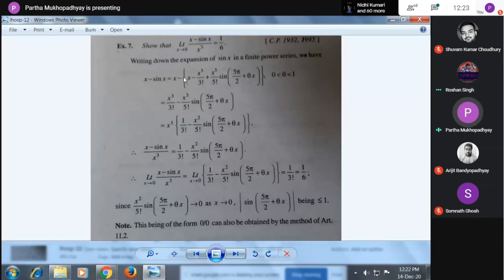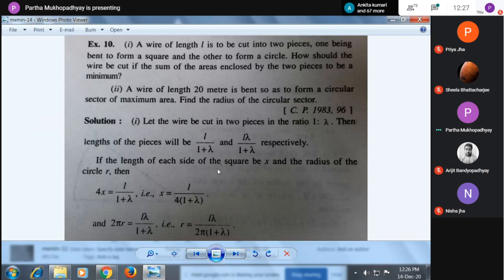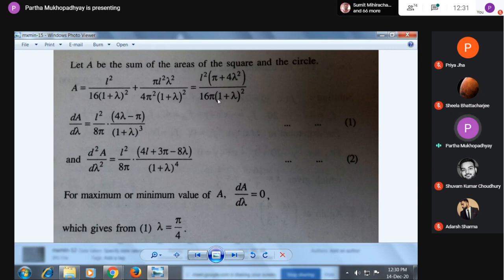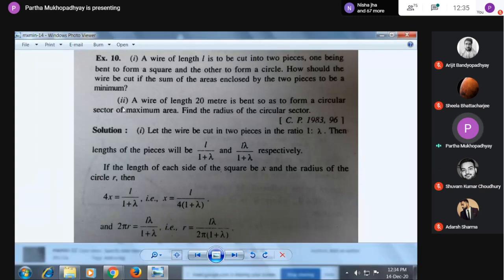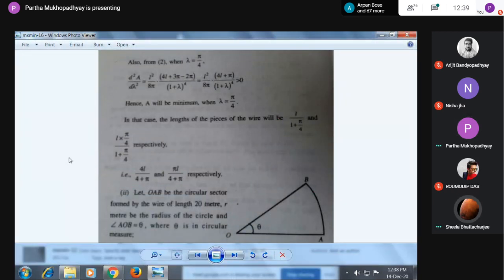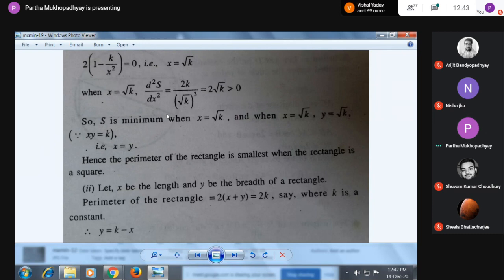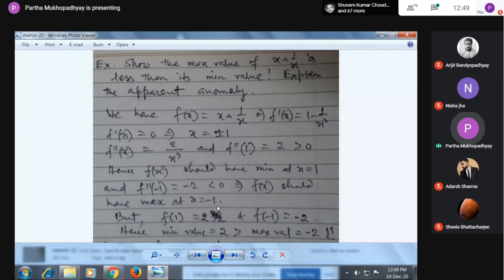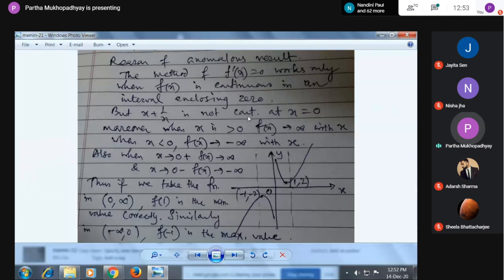Maths : M-101 14/12/2020